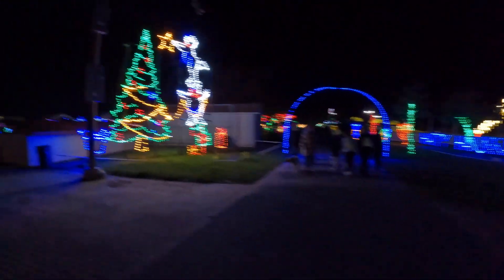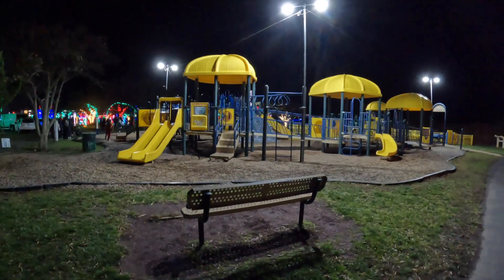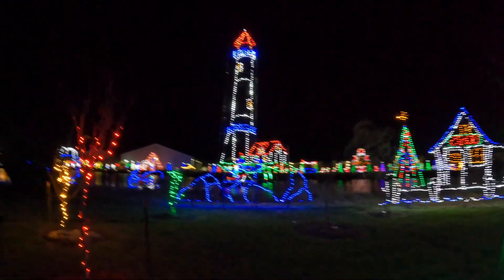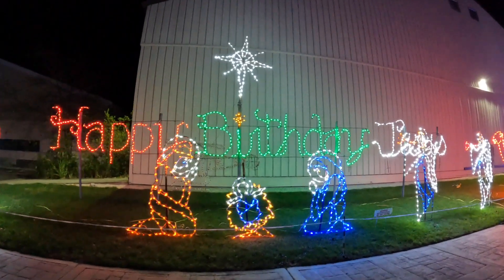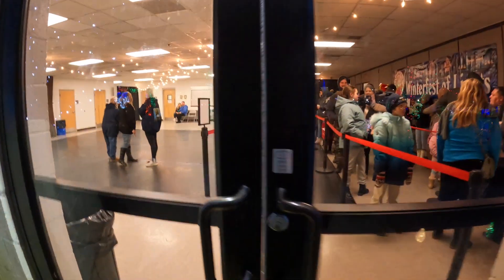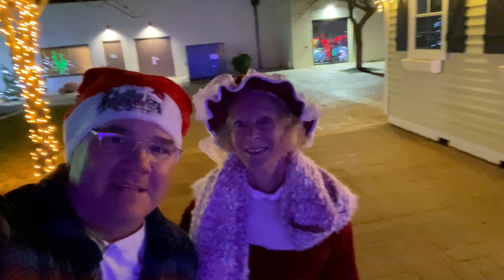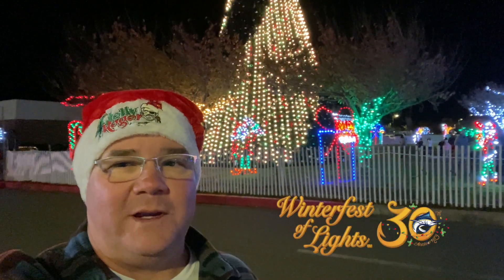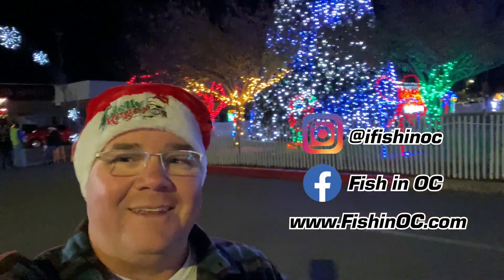Ocean City, Maryland Winterfest of Lights Walk Through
A quick walkthrough of the 30th Anniversary of the Winterfest of Lights in Ocean City, MD.